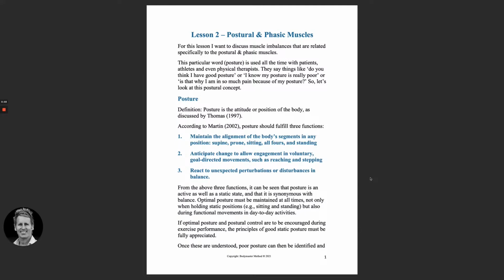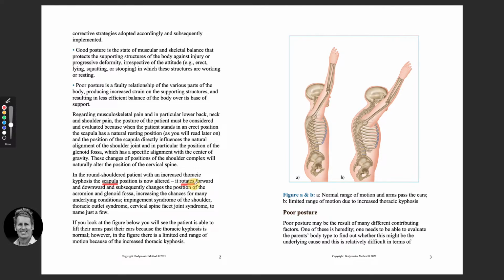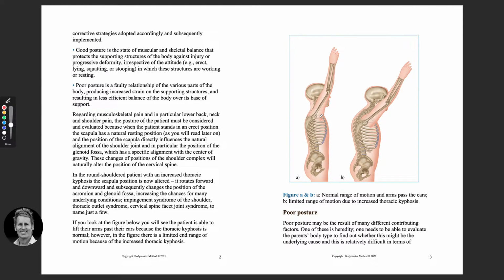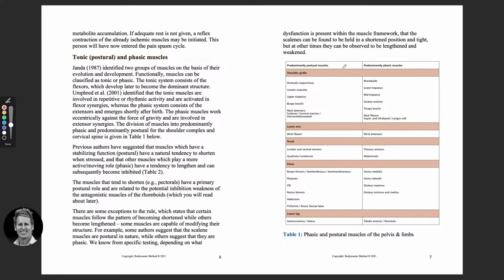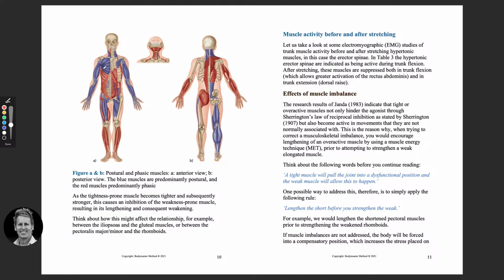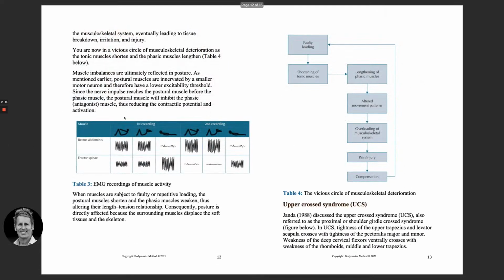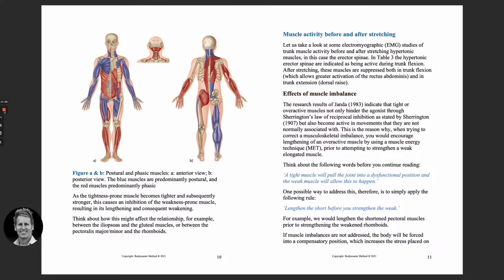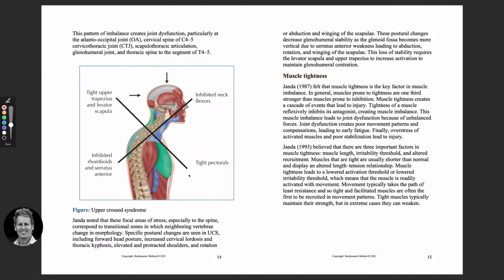Dive Deep into Muscle Imbalances with Advanced Soft Tissue Therapies Taster Lesson! 🧠